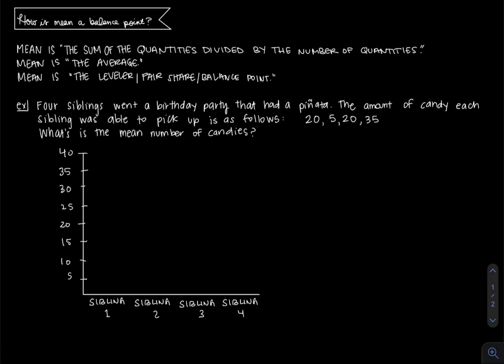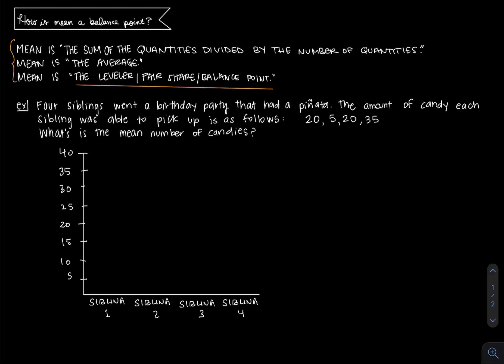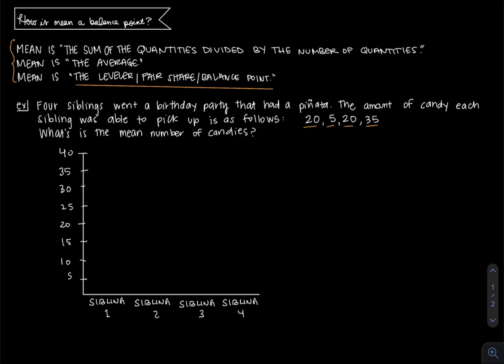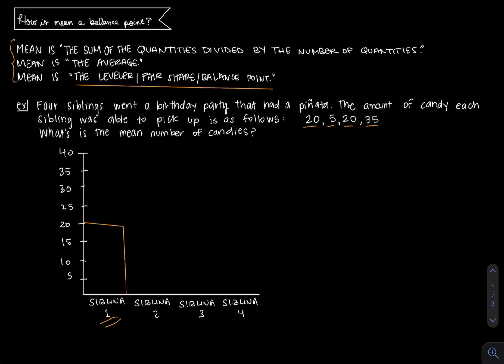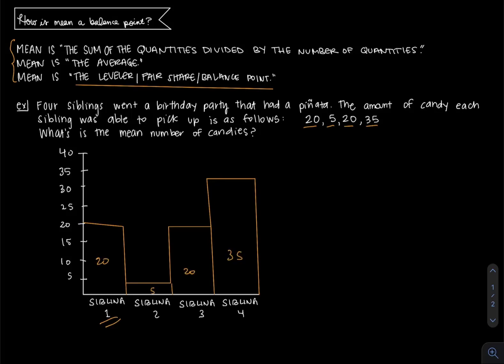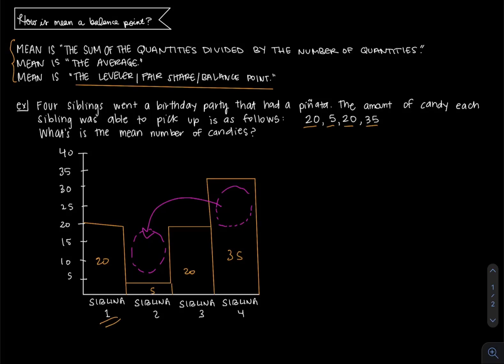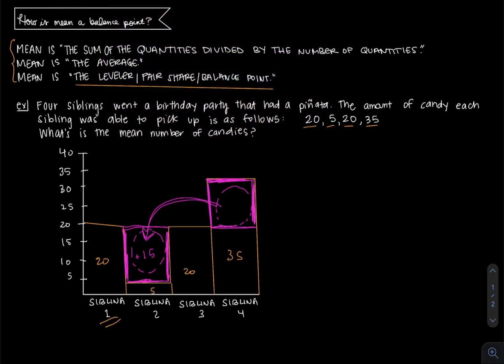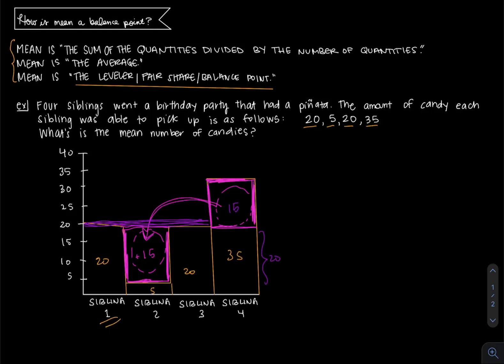Mean as a balance point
In this video, Professor Christina Sover at California State University, Long Beach presents an alternative way to interpret the average (mean) with the concept of fair share and balance point.